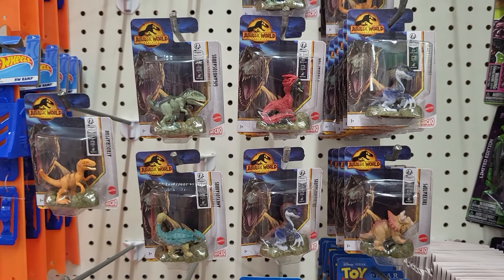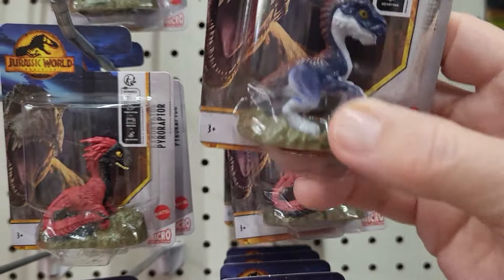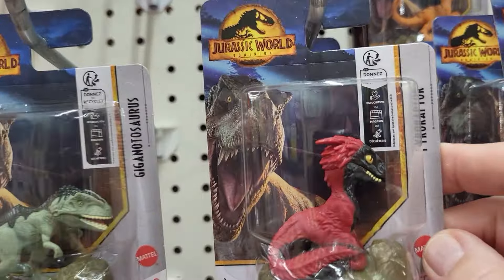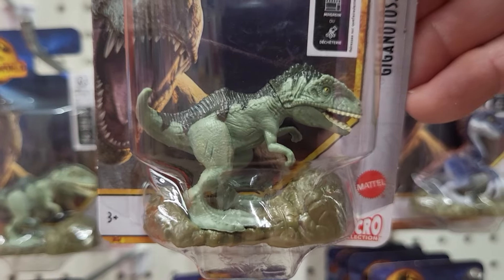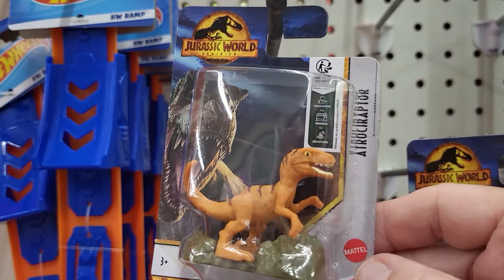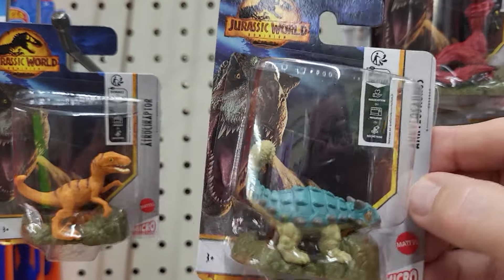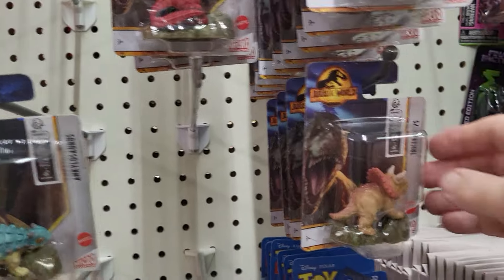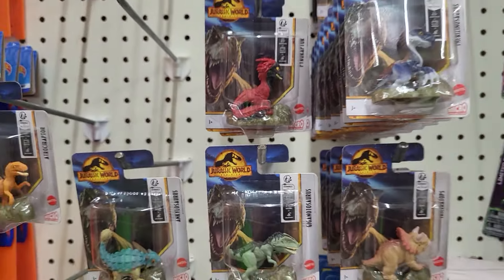JURASSIC WORLD DOMINION DINOSAUR MINI FIGURES $1.25 ANKYOSAURUS ATROCIRAPTOR THERIZINOSAURUS & MORE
PYRORAPTOR - GIGANOTOSAURUS - TRICEROTOPS
MICRO COLLECTION BY MATTEL - SHOPPING AT DOLLAR TREE IN FLORIDA FOR FUN COLLECTIBLE TOYS